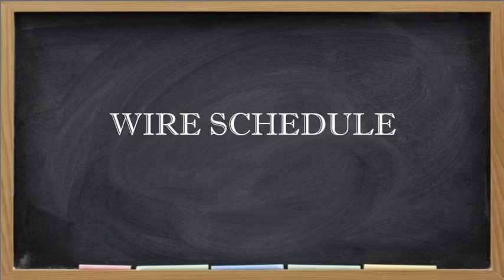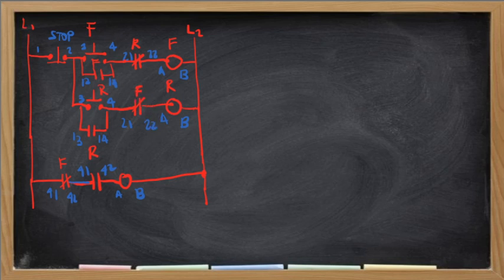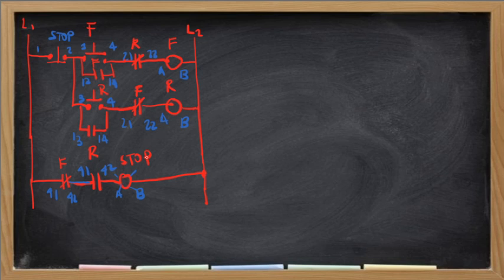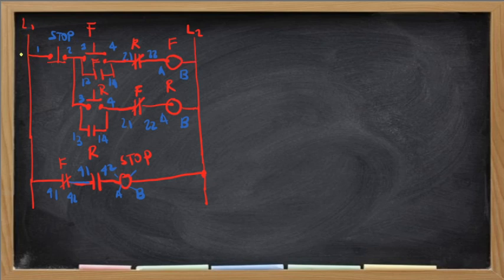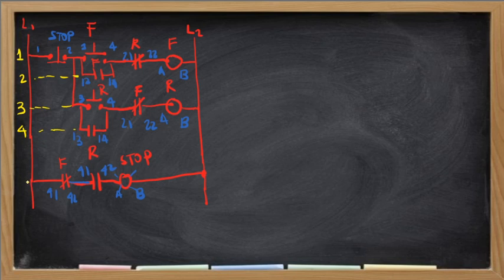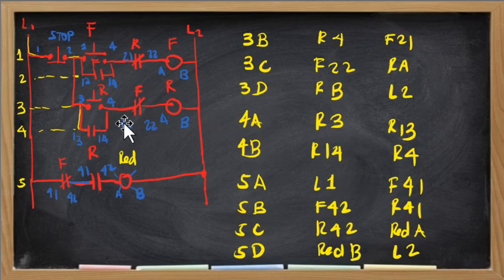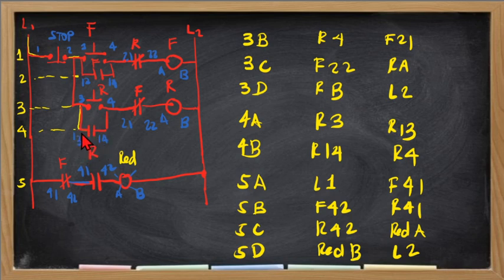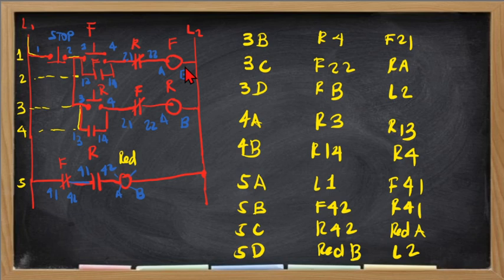INSUSTRIAL WIRING AND MOTOR CONTROL-WIRING SCHEDULE